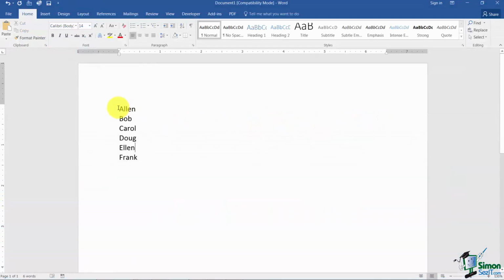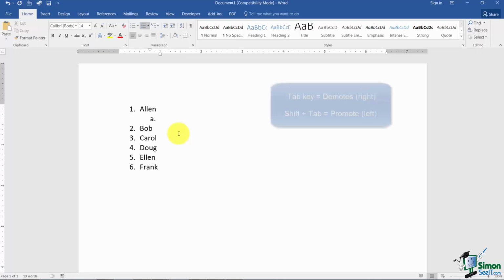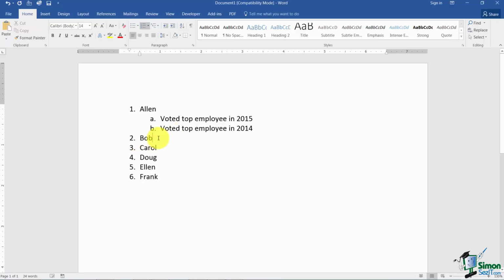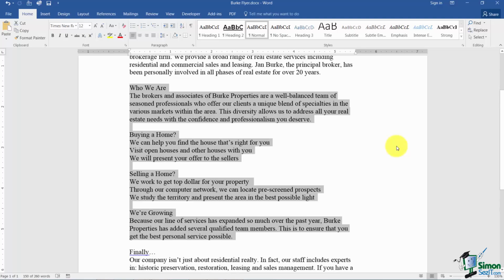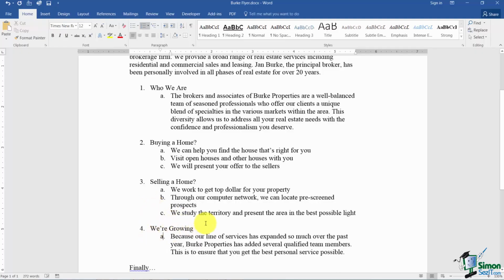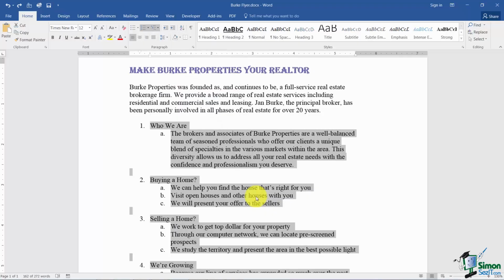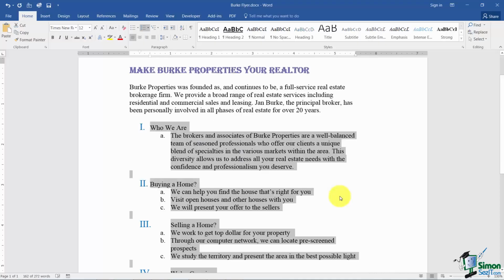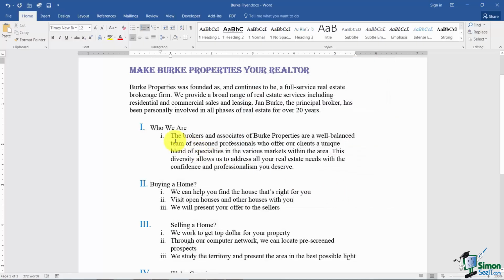Word 2016 for Beginners Part 19: Creating an Outline in Microsoft Word 2016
During this Microsoft Word 2016 training tutorial video, we will be creating an outline using bullets or numbers to show the hierarchy within your document. We will talk about promoting and demoting, as well as show you the how to work with the list options such change list level and define new multilevel list.